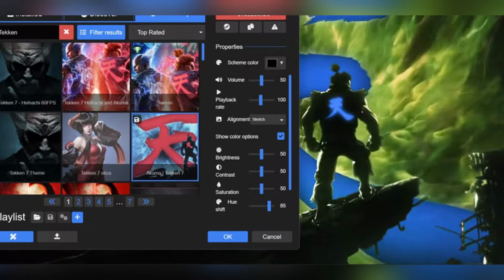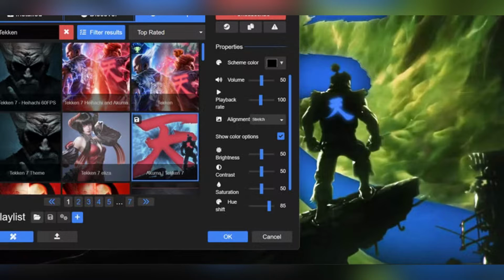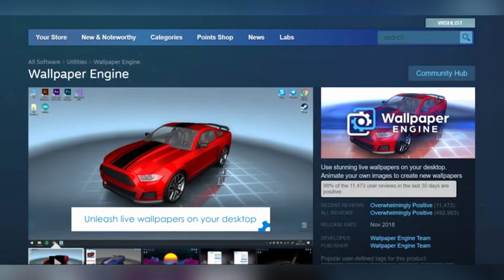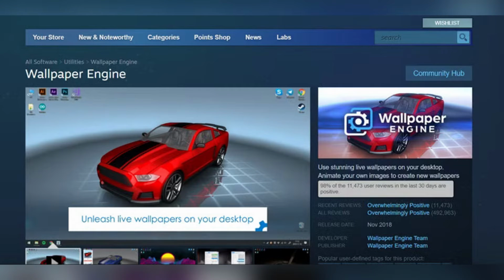How to Download Wallpaper Engine for PC – Legal & Easy Guide (2025)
🎨 Looking to try Wallpaper Engine for free? Here's a step-by-step guide to explore free alternatives or demo versions of Wallpaper Engine legally. ✅

🔹 What You’ll Learn:
✔️ How to get Wallpaper Engine (demo or legal trial)
✔️ Free alternatives to Wallpaper Engine
✔️ How to set live wallpapers on Windows
✔️ Safe & legit download sources